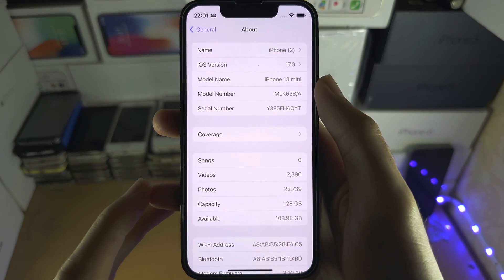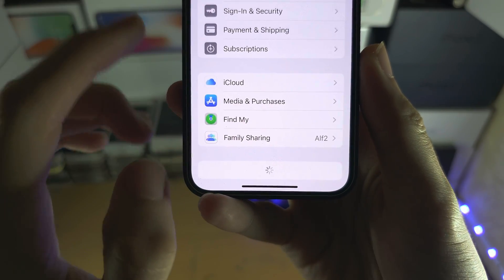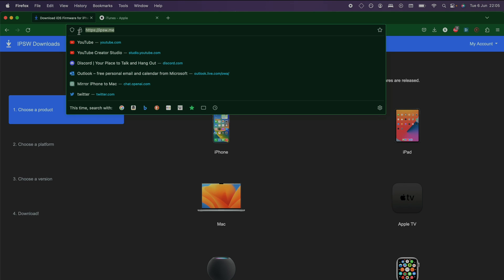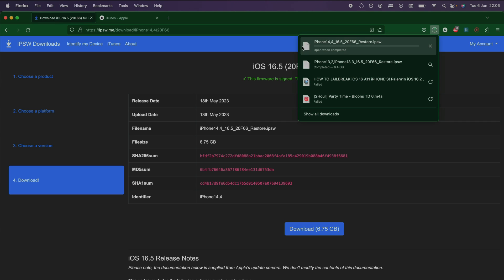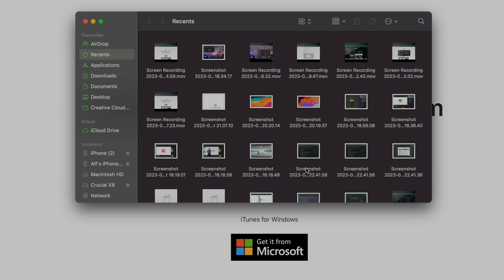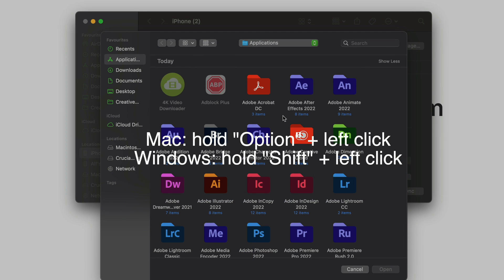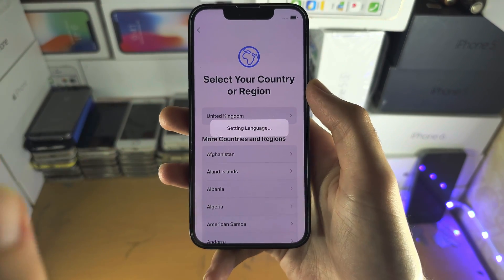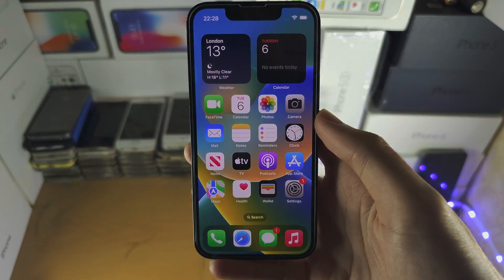How To Downgrade iOS 17 to iOS 16 [FULL GUIDE]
Learn how to downgrade iOS 17 to iOS 16. Be advised, it is not possible to downgrade iOS 17 to 16 on either an iPhone or iPad, without losing data. You will lose all of your data after the downgrade is complete. You can't restore an iCloud or iTunes backup. This may make you reconsider if you want to downgrade & remove the iOS 17 beta.